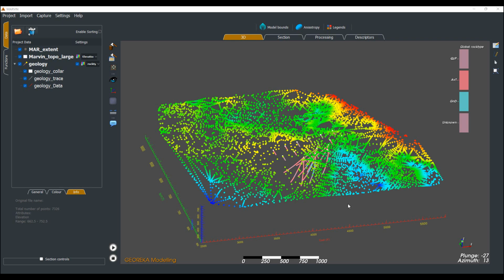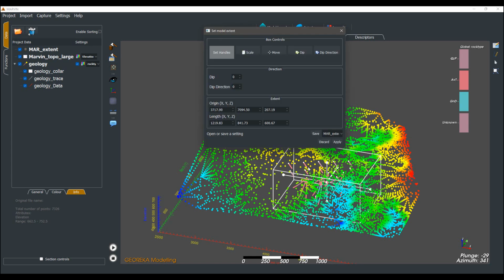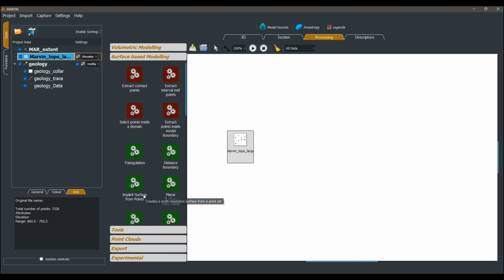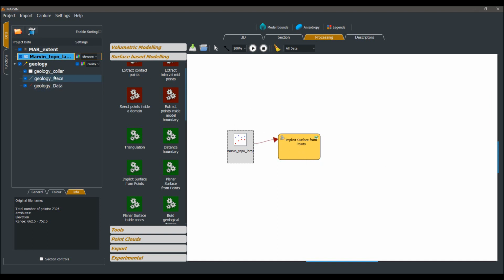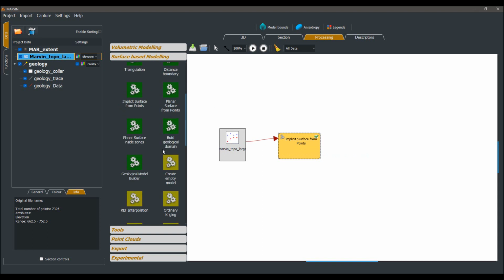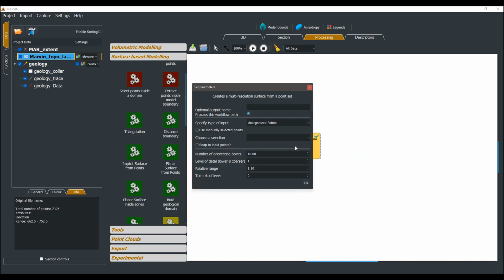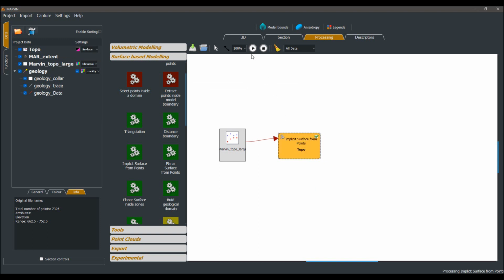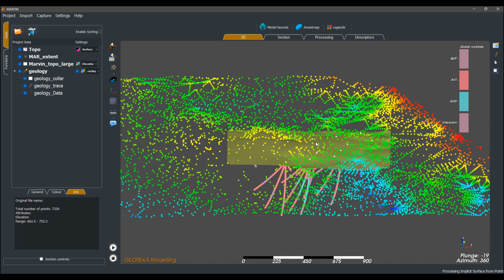Topo Surface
In this lesson, we will dive into the fascinating world of topographical surface models and indicator points, enhancing your geological modeling skills:

🌄 Creating Topographical Surface Models: Discover the art of crafting detailed topographical surface models within GEOREKA. You'll learn how to represent the Earth's contours and elevations accurately, a fundamental element in geological modeling.

📍 Adding Indicator Points for Geological Features: Explore the role of indicator points as crucial signposts for significant geological features. You'll gain proficiency in strategically placing indicator points to highlight and define key geological elements.

🌟 Leveraging Indicator Points for Enhanced Modeling: Uncover the dynamic potential of indicator points to refine and enrich your geological models. Learn how to use them strategically to make your geological interpretations and analysis more insightful and precise.

By the end of this lesson, you'll have a firm grasp of topographical surface modeling and the strategic deployment of indicator points. These skills will empower you to create more comprehensive and informative geological models with GEOREKA.